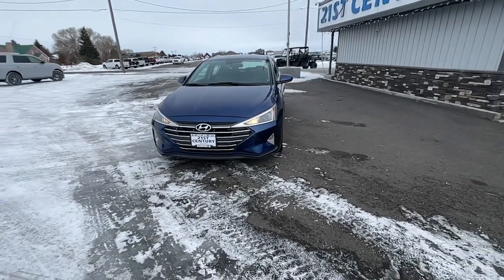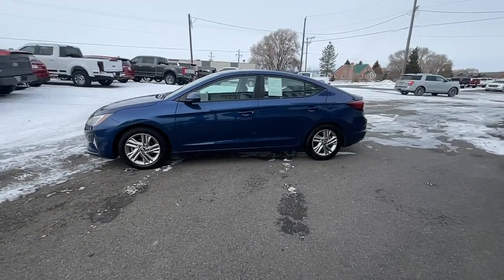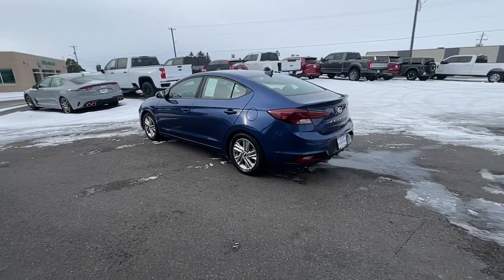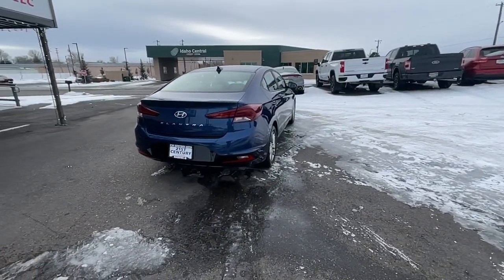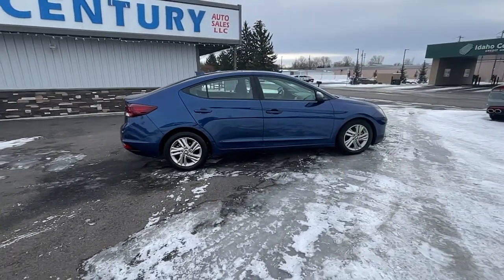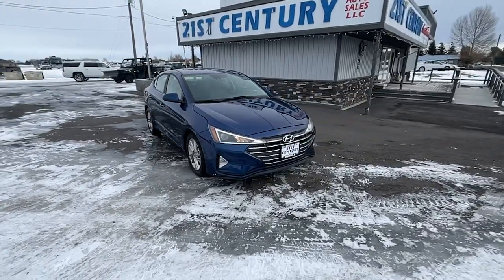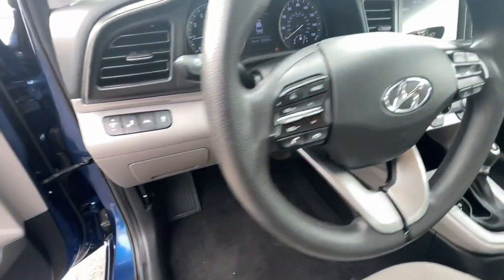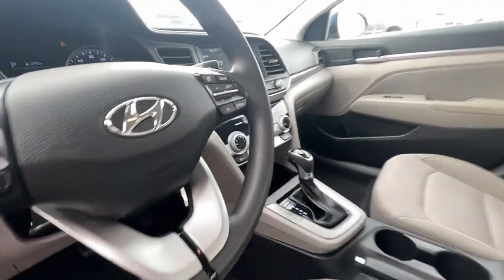2019 Hyundai Elantra Blackfoot, Collins, Groveland, Clarkson, Riverside, ID M2121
Lakeside Blue Used 2019 Hyundai Elantra SEL available in Blackfoot, ID at 21st Century Auto Sales. Servicing the Blackfoot, Collins, Groveland, Clarkson, Riverside, ID  area.

21st Century Auto Sales
1051 Parkway Dr

2.0L 4-Cylinder DOHC 16V SEL CARFAX One-Owner. Clean CARFAX. 2019 Hyundai Elantra Lakeside Blue FWD 6-Speed Automatic with Shiftronic KBB Fair Market Range High: $13,382br28/37 City/Highway MPGbrbrAll Vehicles at 21st Century Auto Sales, comes with a 1 Month / 1000 Mile Limited Power-train Warranty.